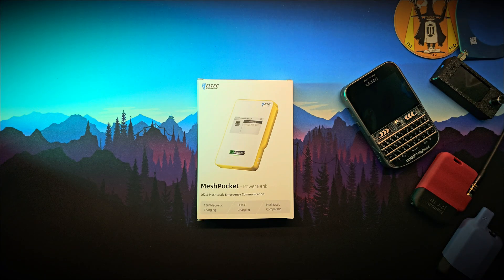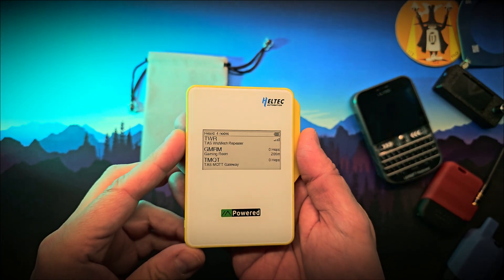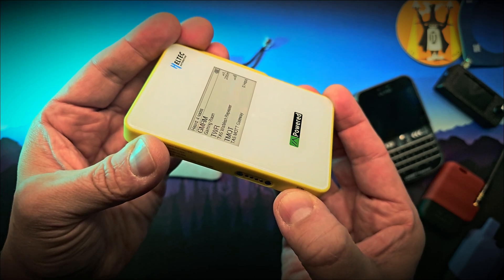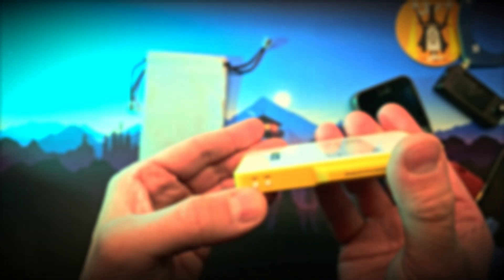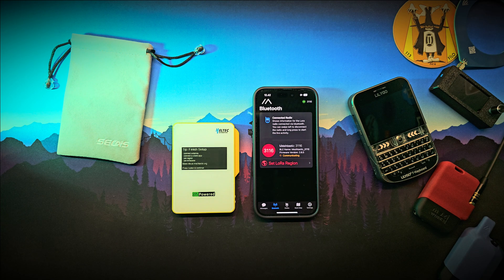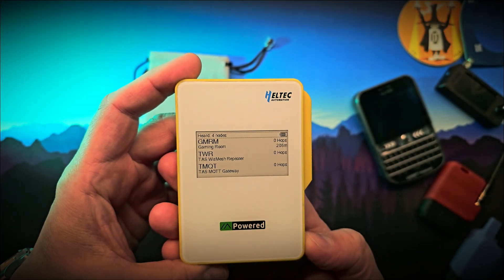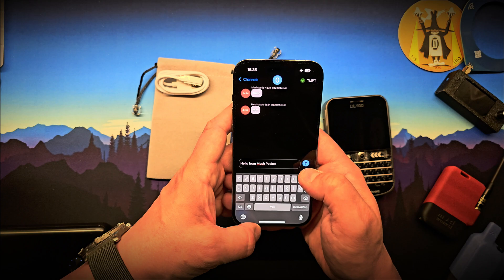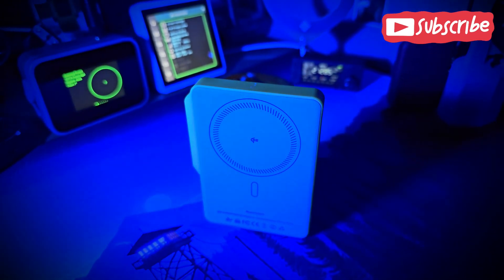USB Power Bank With A Mesh Radio! - Chat With Your Friends!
In this video, we take a detailed look at the Heltec MeshPocket — a versatile, portable device that packs a Meshtastic compatible LoRa node, Bluetooth connectivity, a crisp e-ink display, and a wireless charging power bank into one compact package. Perfect for off-grid communication, emergency setups, and mobile mesh networking, the MeshPocket offers an all-in-one solution for staying connected when traditional networks aren’t available. We cover its features and specs so you can decide if it fits your needs.

📚 Resources & Links:
Heltec MeshPocket:

🛰️ Key Features:
– Battery pack (two version: 5000mA or 10000mA)
-  SX1262 LoRa radio (Meshtastic-ready)
– nRF52840 Bluetooth module
– Crisp E-ink screen
– Qi2 wireless charging support
– Magnetic data cable
– USB-C in/out port
– Built-in internal antenna
– CTRL, User and Reset buttons for control and interaction

Preppers, hikers, radio enthusiasts, off-grid experimenters, and anyone who wants a clean, portable solution for local mesh comms without needing to solder or script.

Background song licenses:
Code: FMQBI7ZT0BUSVR3J
Code: M9KUXPHI1SKW3KAR